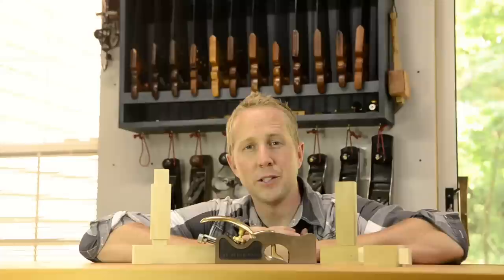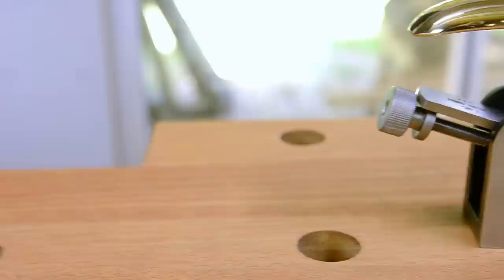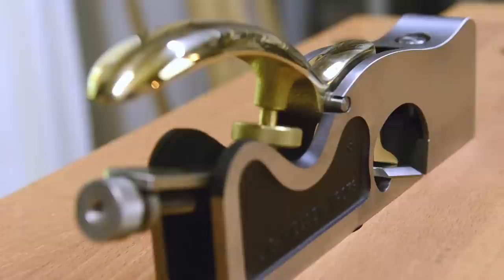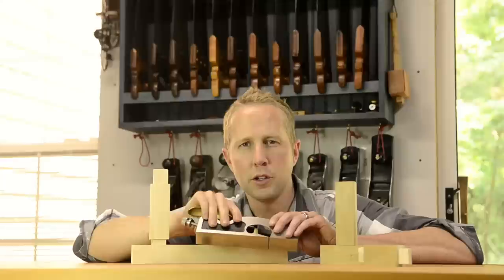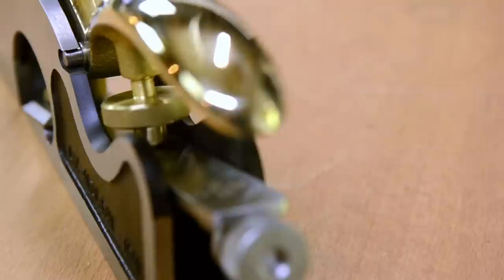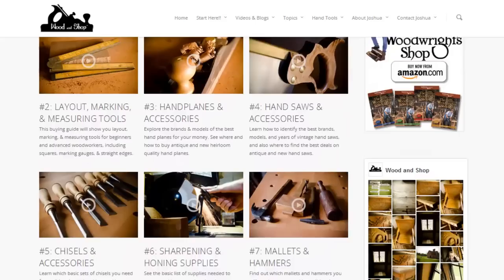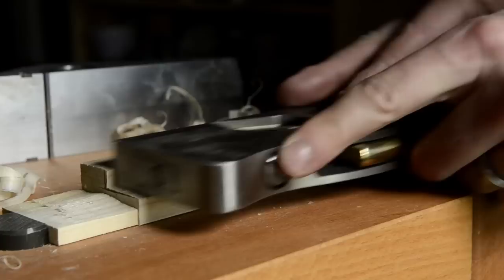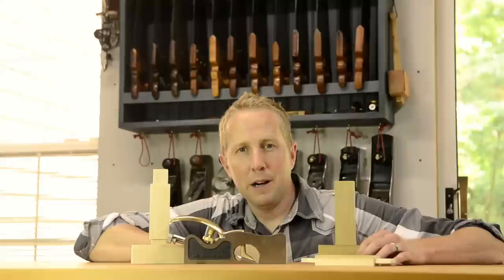Guide to Buying a Woodworking Shoulder Plane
Joshua Farnsworth talks about how a new shoulder plane will help you get started in traditional woodworking. The below link leads to his list of the basic set of hand tools that you'll need when getting started in traditional woodworking:

♣ 10 Steps to Getting Started in Traditional Woodworking with Hand Tools ***Affiliate disclaimer: When you click on links to various merchants on this site and make a purchase, this can result in this site earning a commission.